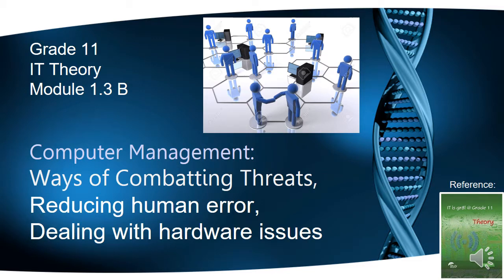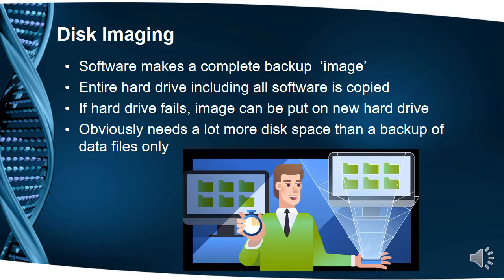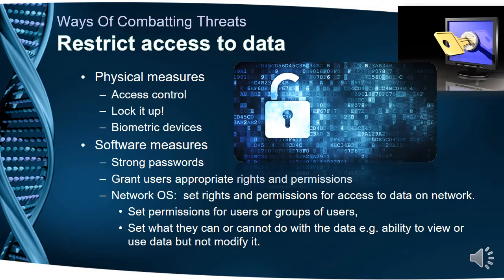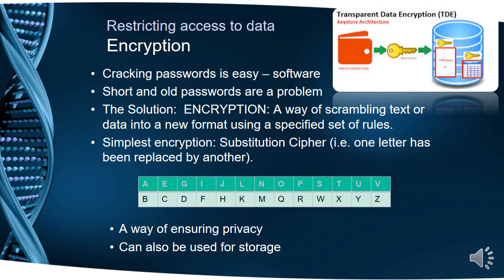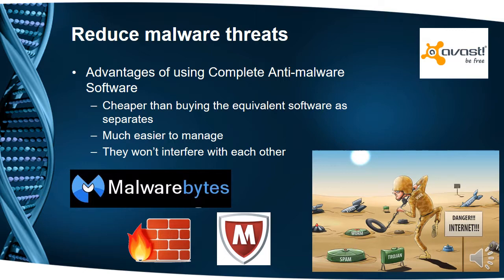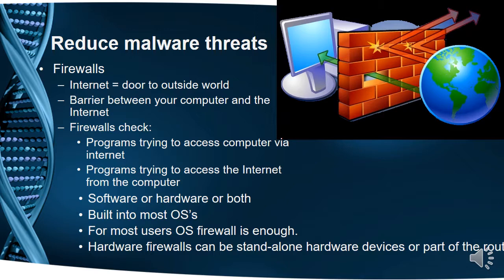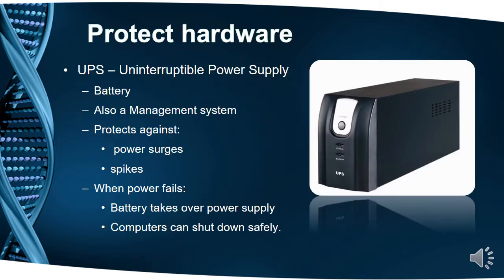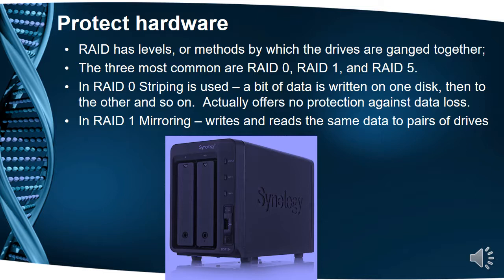Gr 11 IT 1.3 Computer management part B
Computer Management: Ways of Combatting Threats, Reducing human error, Dealing with hardware issues